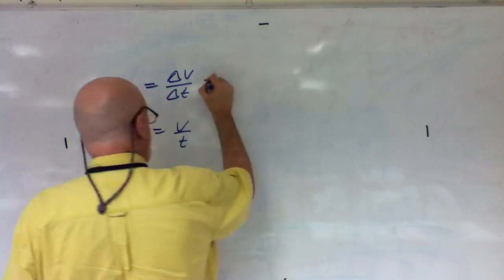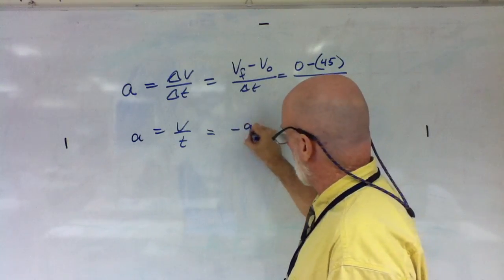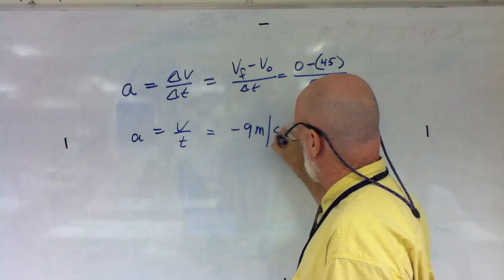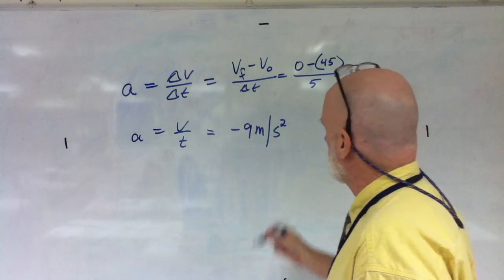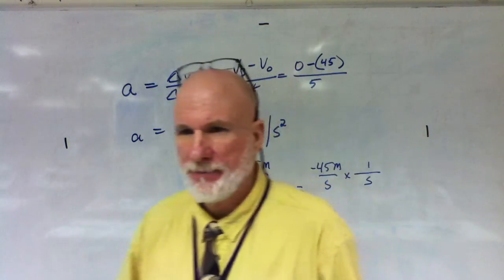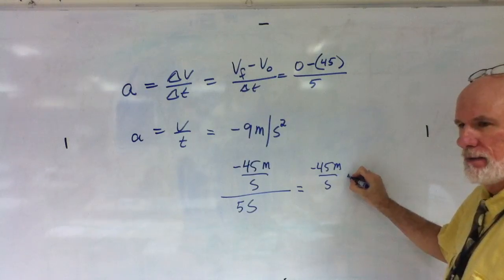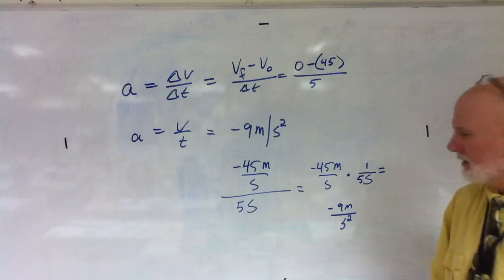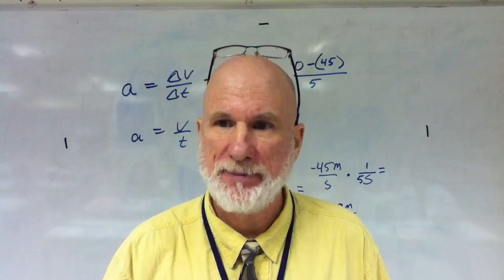Problem Calculation of a Deceleration